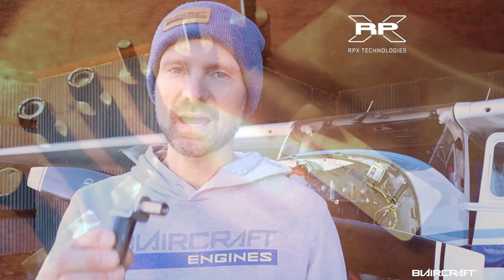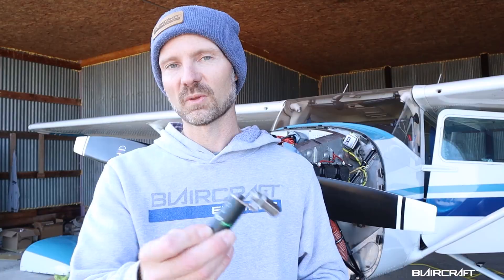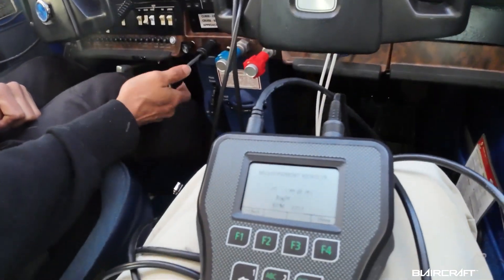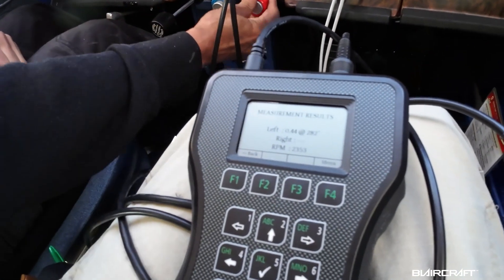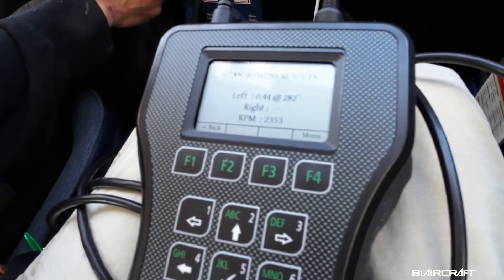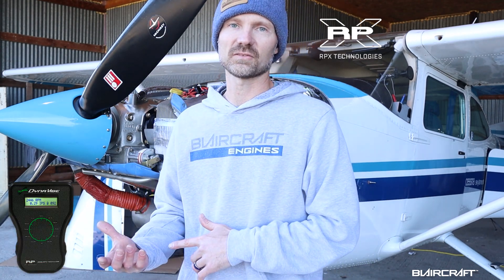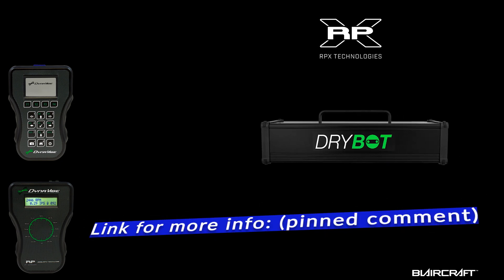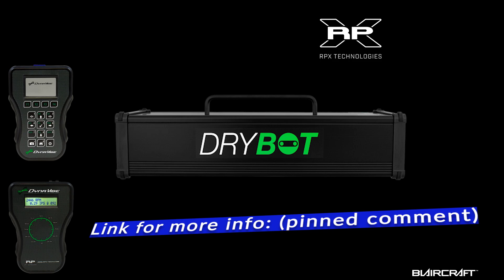Don’t REMOVE This bolt! DynaVibe Case Bolt Adapter.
What are the engine case bolt adapters from DynaVibe? In this video, I'll show exactly how to install and use the DynaVibe adapter on this Cessna 182.